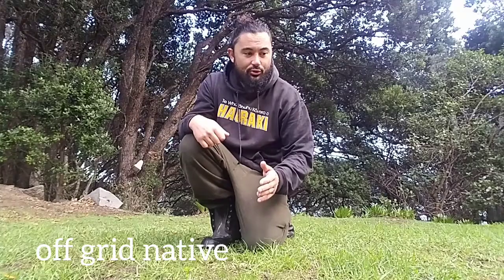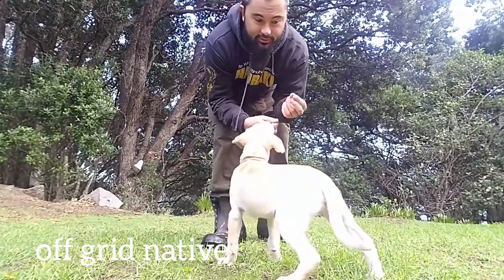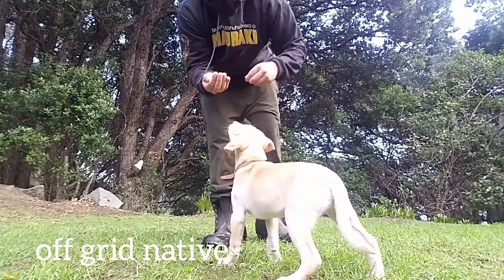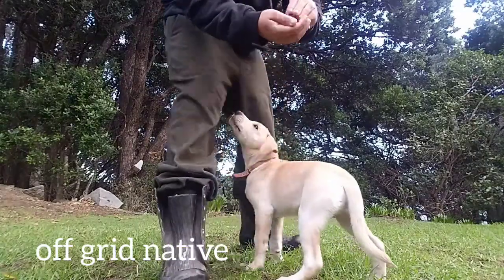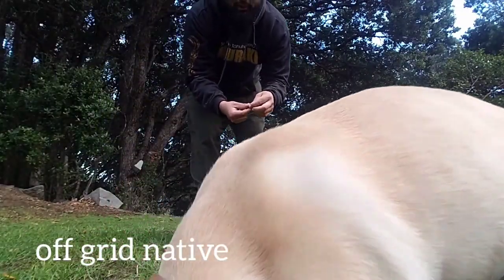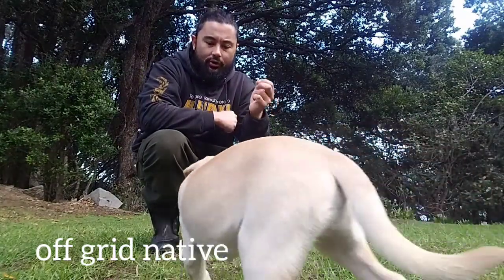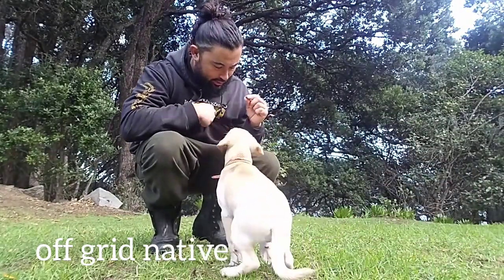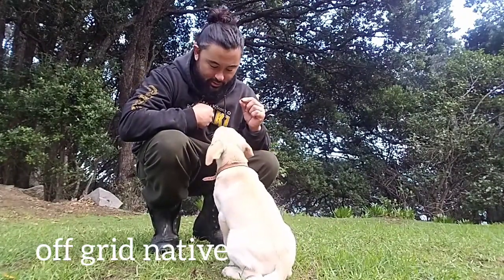How to train a puppy to sit, stay and wait.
Using hand signals and language.